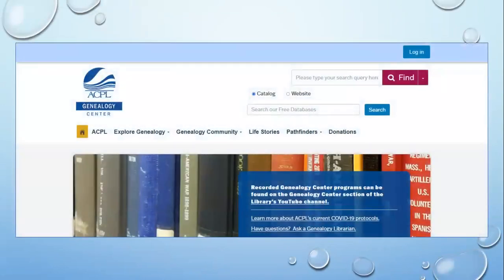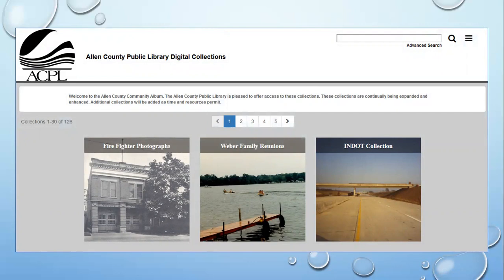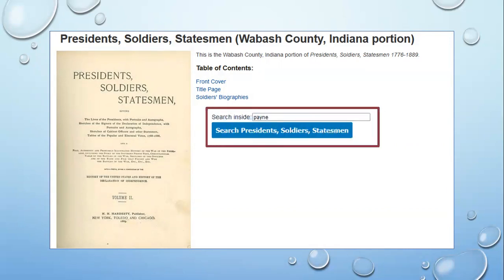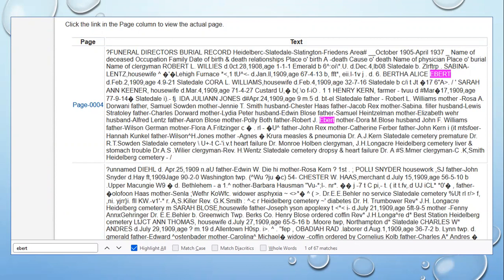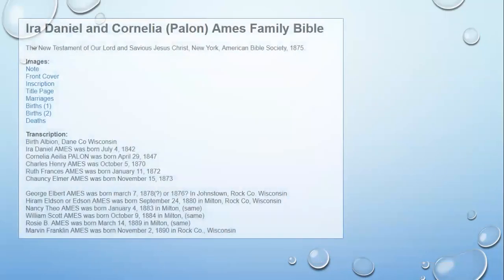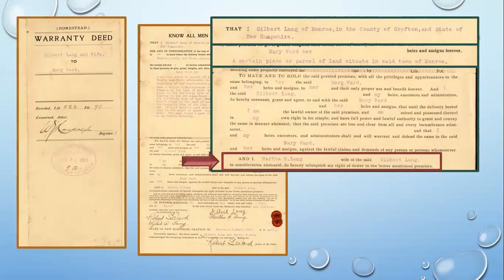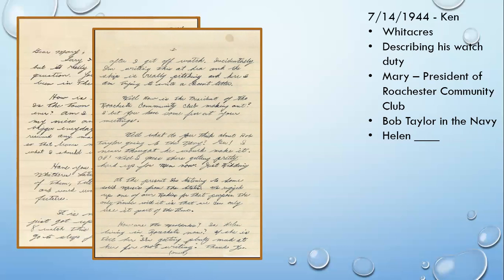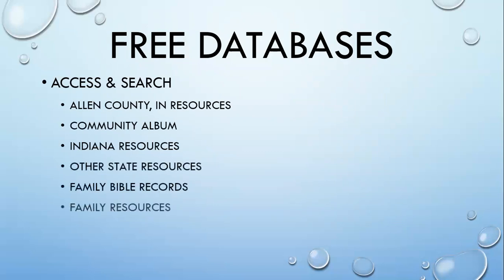Even More New Treasures: The Genealogy Center's Digital Collections!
Discover some of the new collections that have been added to the treasure trove of more than five million searchable items accessible online from The Genealogy Center at the Allen County Public Library in Fort Wayne, Indiana. Join us for a virtual tour of The Genealogy Center’s digital collections. Presented by: Melissa Tennant